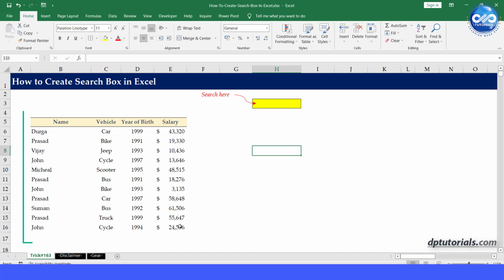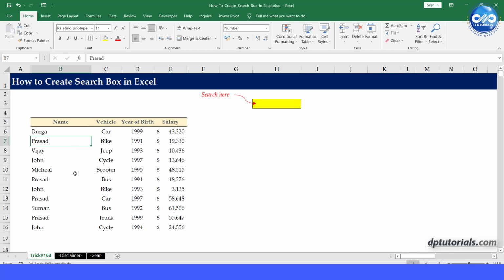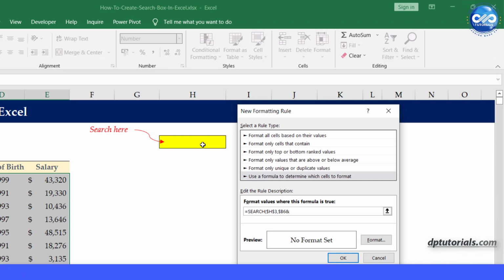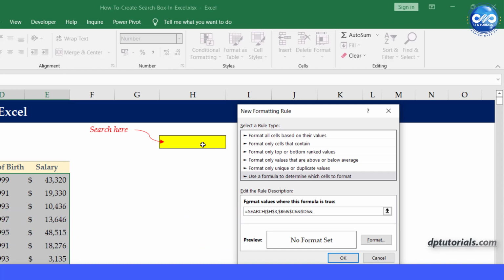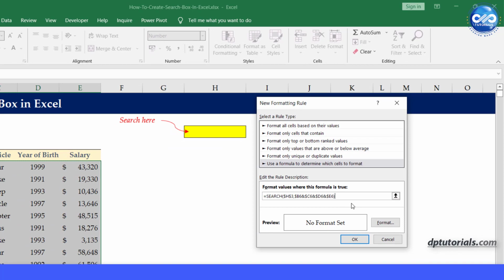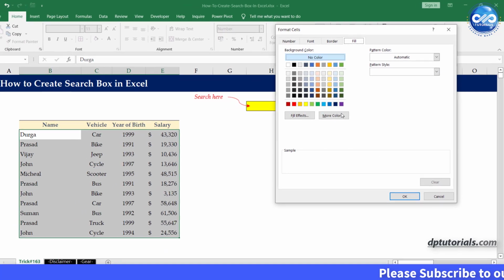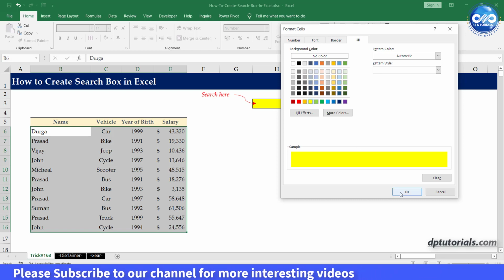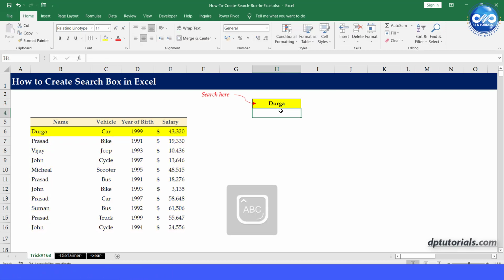How To Create Search Box In Excel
In this video, let us see How To Create Search Box In Excel

This is the sample data that I consider now.

Using search box, let us highlight the values in this table that we are searching for

I have created the search box here in the cell H3.